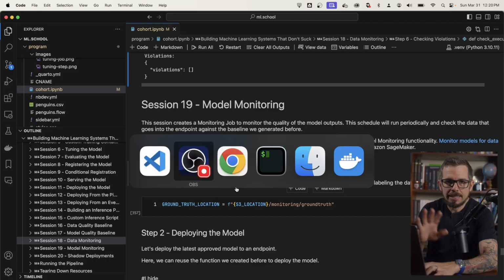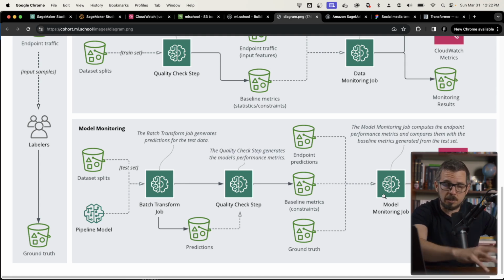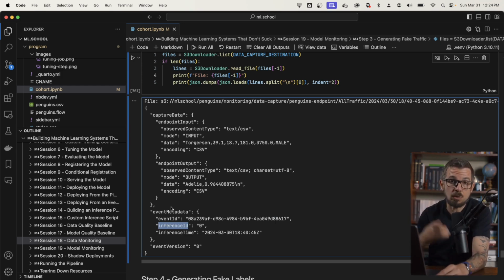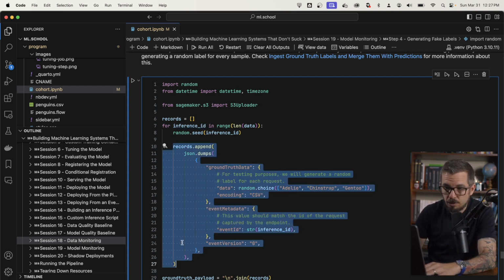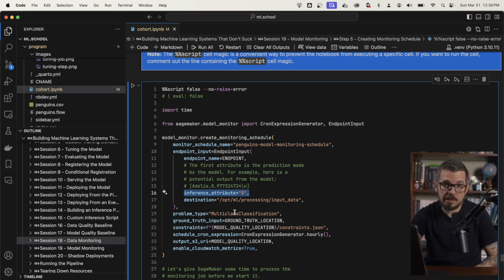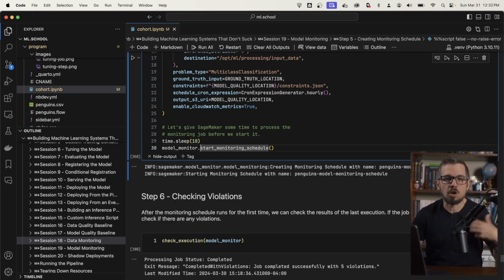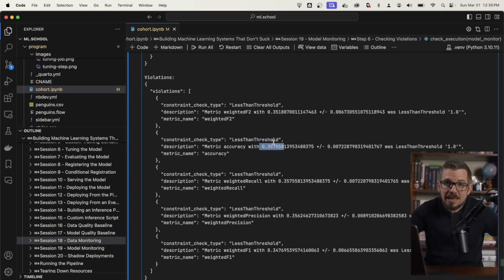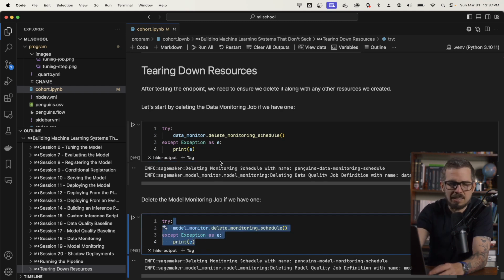034 Session 19 Model Monitoring